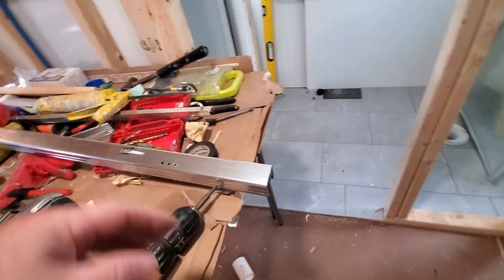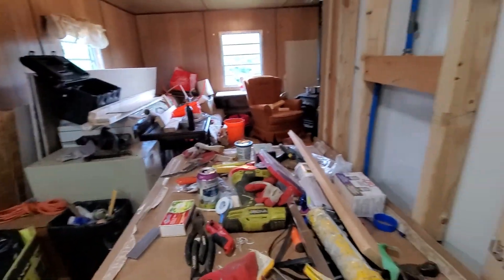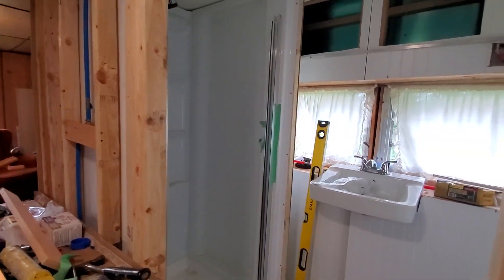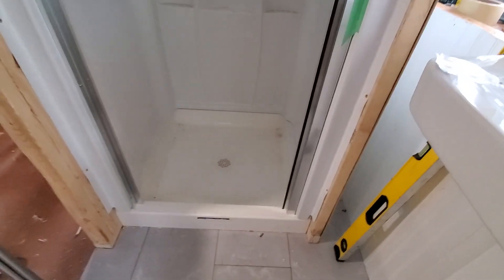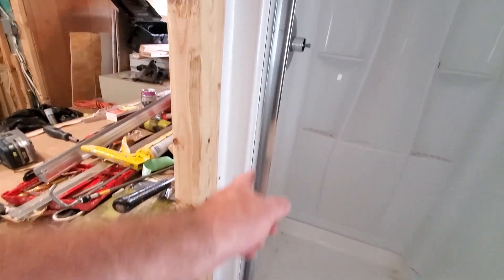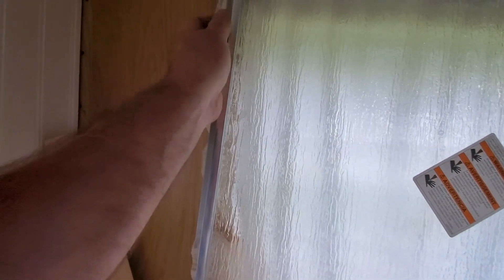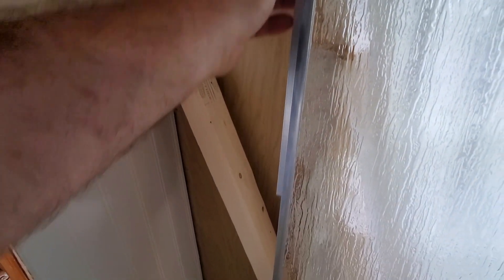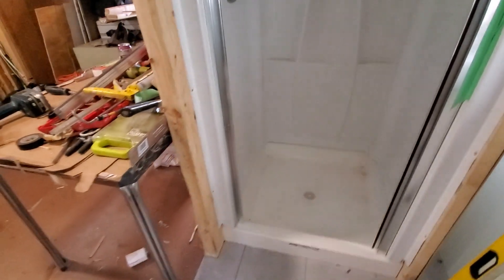Ruined the shower door install 🤬 Only to make it better 😉💪🏼